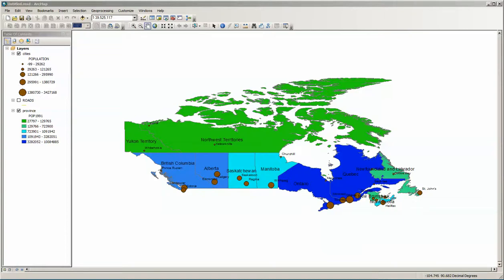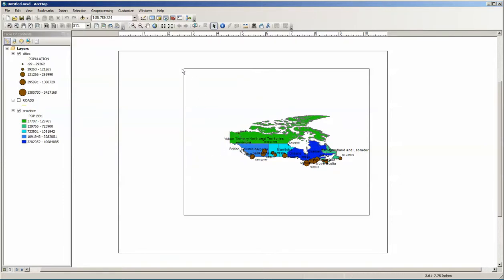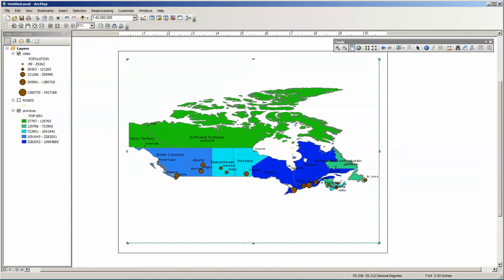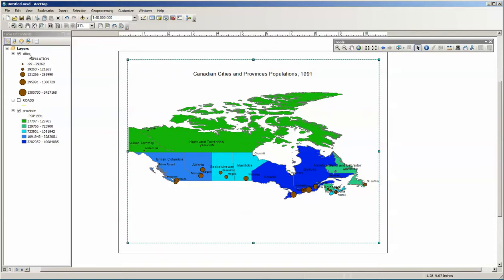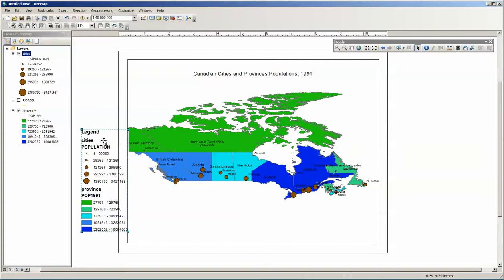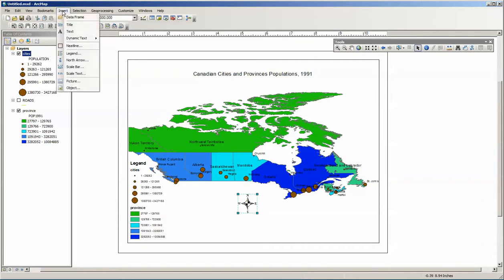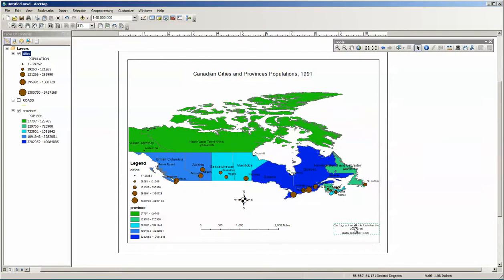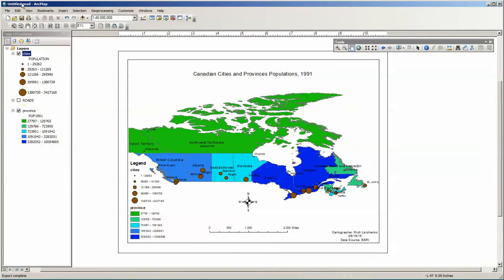Map Layout Basics